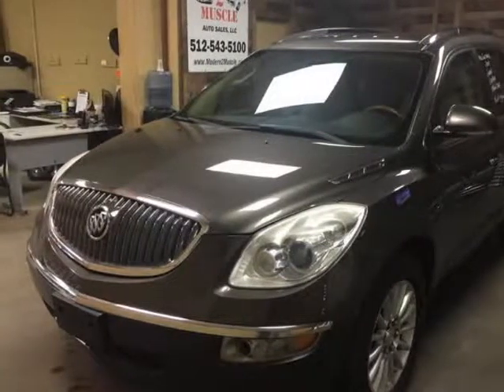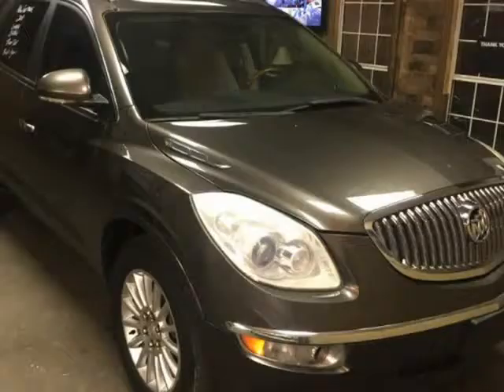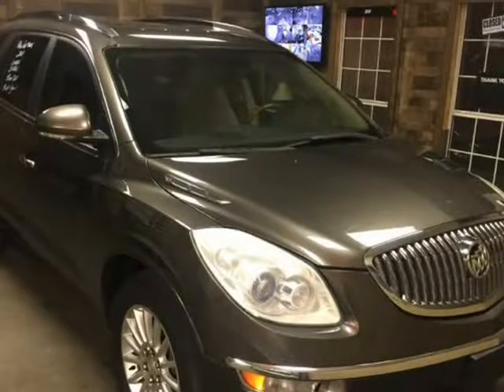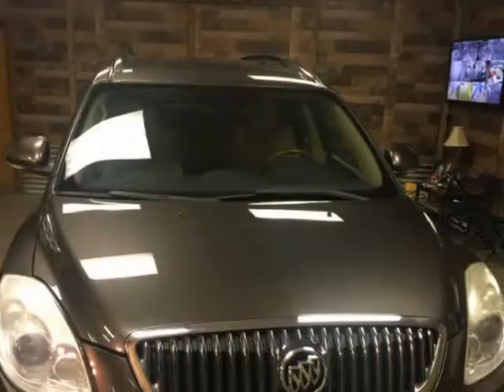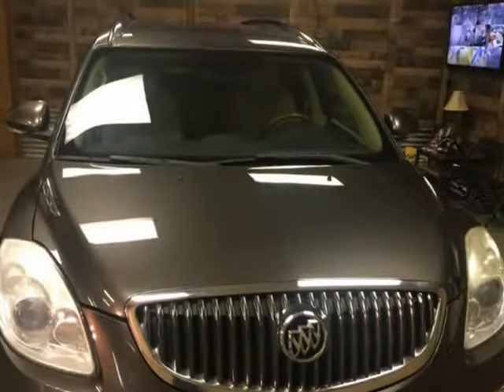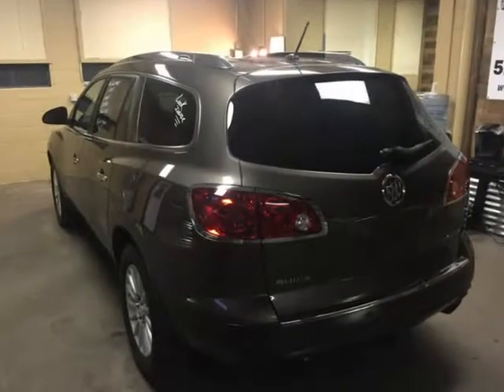2011 Buick Enclave FWD 4dr CX (Rockdale, Texas)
Modern 2 Muscle Auto Sales, LLC
216 E Cameron Ave
Rockdale